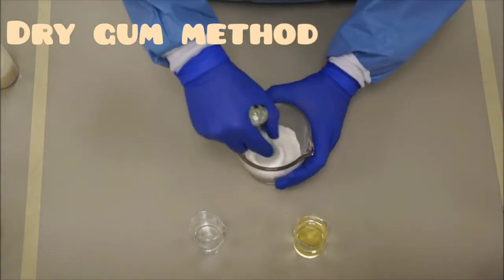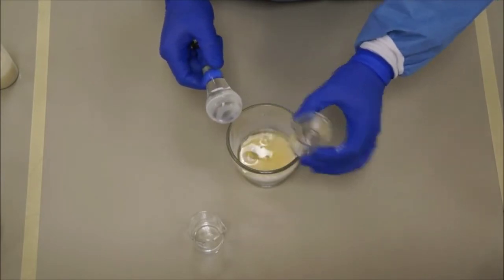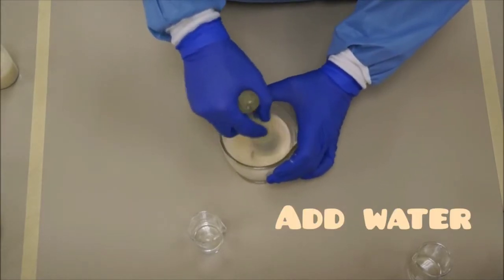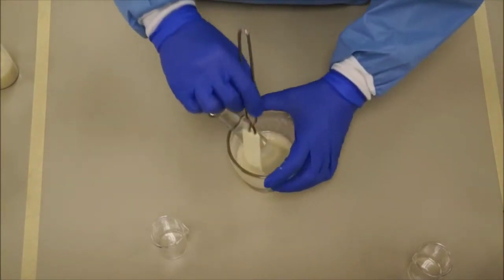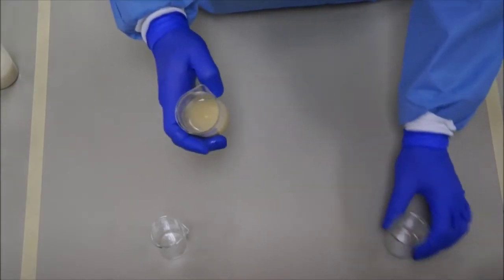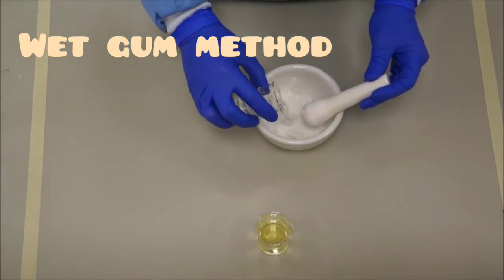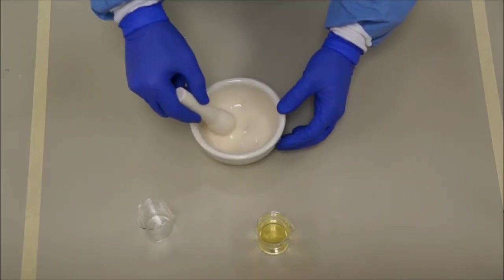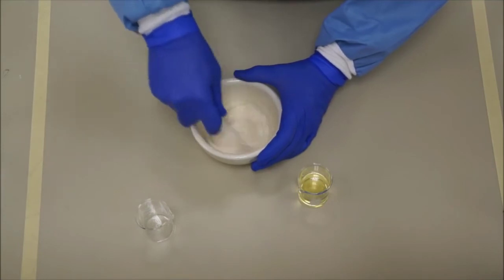Dry and wet gum method for preparation of emulsion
This content is not owned by me.